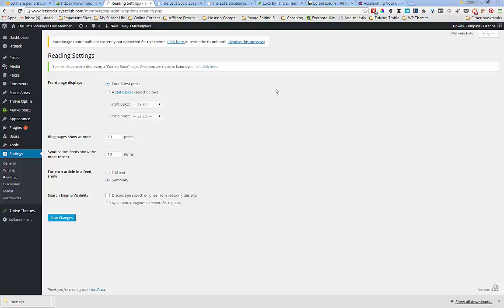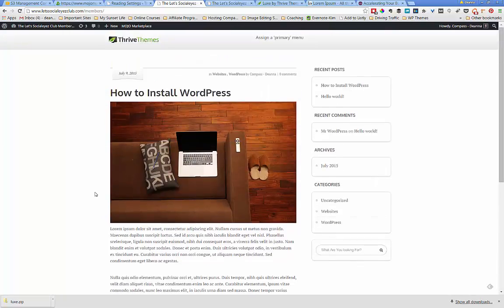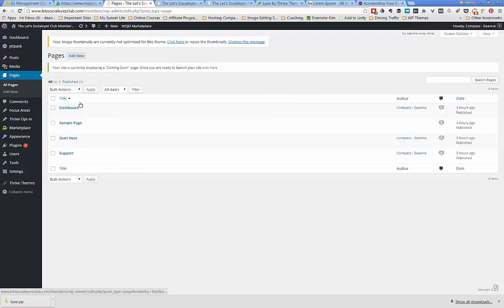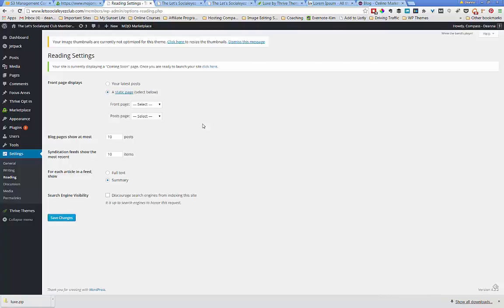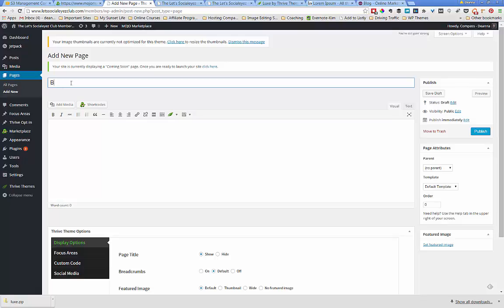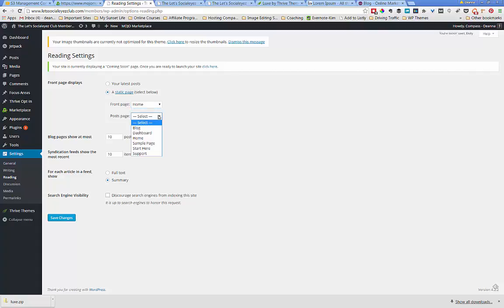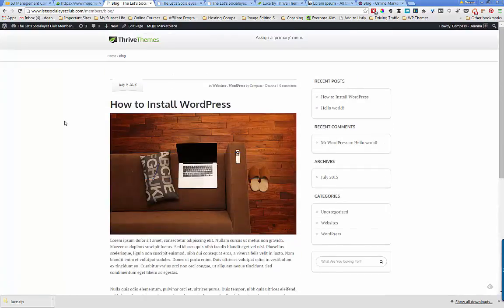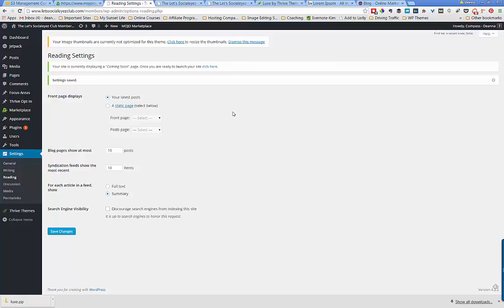Wordpress Home Page Settings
When designing your home page, WordPress has the option that you can configure your home page to either be a static page or use your recent posts. The difference is that a static page means that you add your content and it stays the same, unless you go in to edit it. The recent posts option makes your website more dynamic. You can have the home page update automatically to show your latest blog posts, whenever you publish a new one.